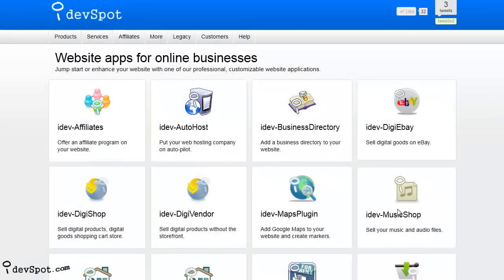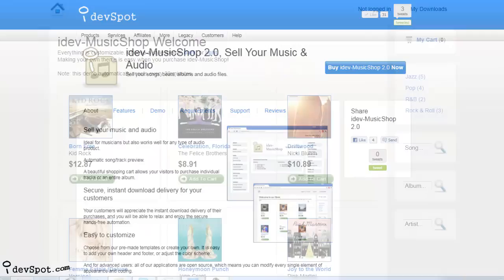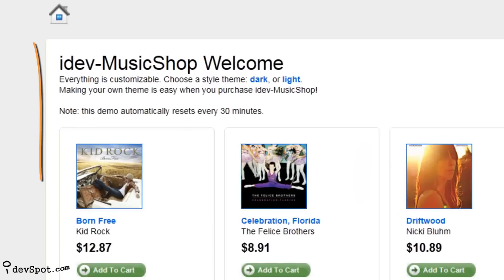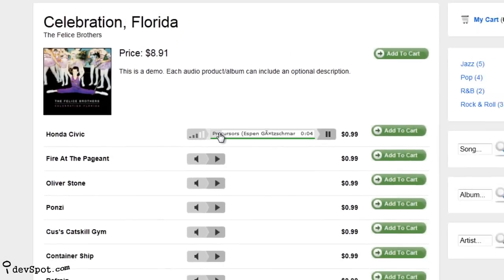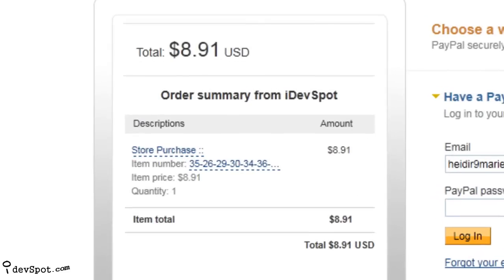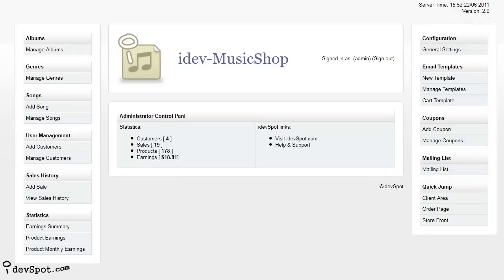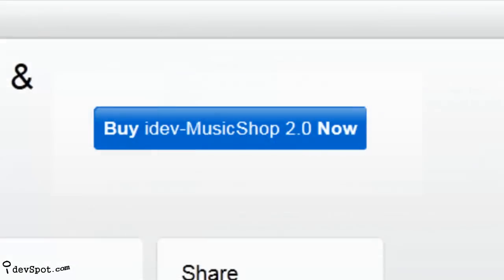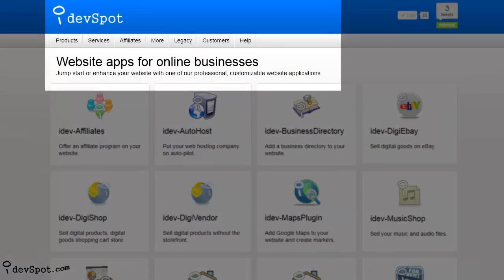idev-MusicShop 2.0, Sell Your Music & Audio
- Check us out and try a free live demo today!